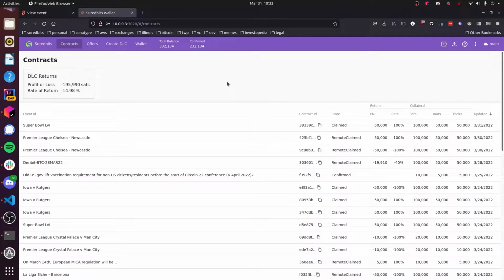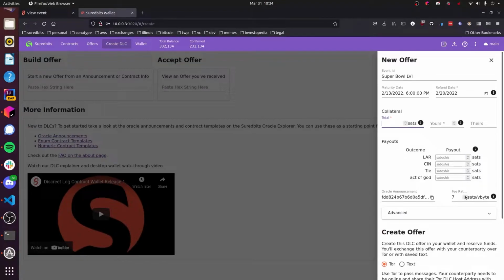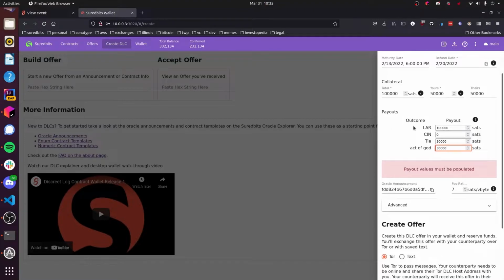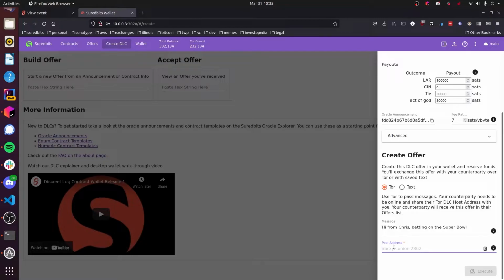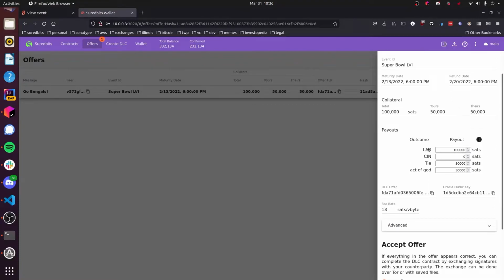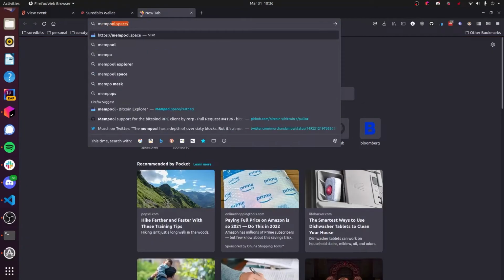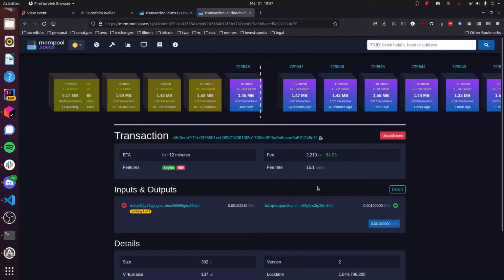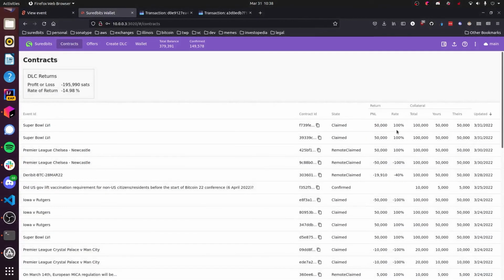Super Bowl bet using Bitcoin with Discreet Log Contracts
This video shows how to build a peer to peer bet on the Super Bowl with Bitcoin using a new technology called Discreet Log Contracts. There are no intermediaries. You retain partial custody of the funds for the duration of the bet.